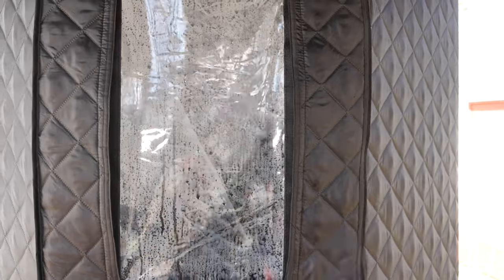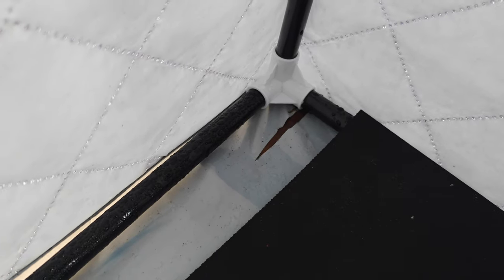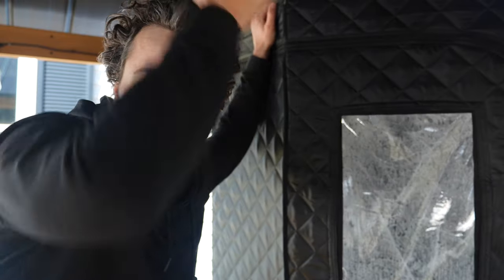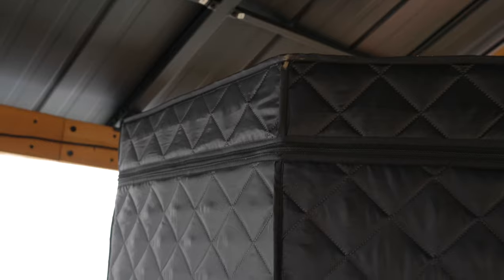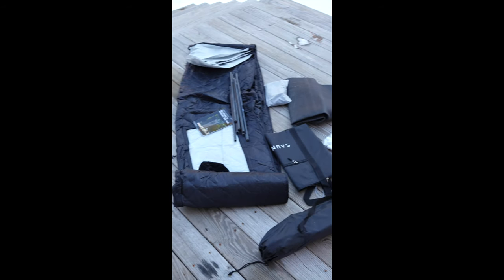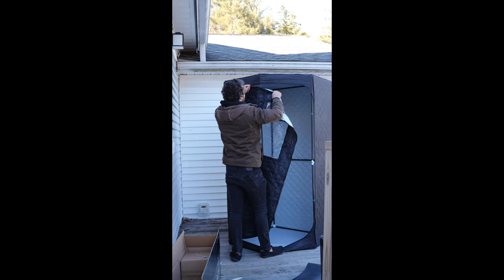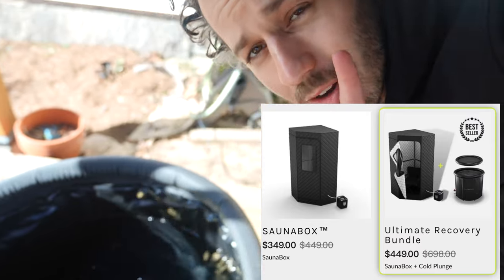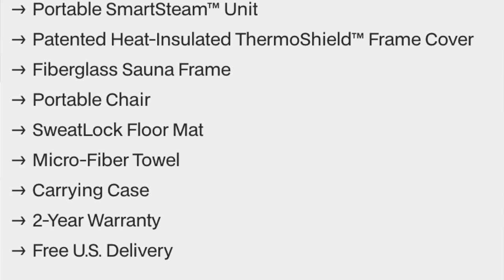SaunaBox Full Review (1 Month Later)| Is it worth it?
SaunaBox Full Review After 1 Month. is it still worth it? what are the pros and cons? Not a paid video this is my honest feedback.

10% SaunaBox With Code "GabeBult"